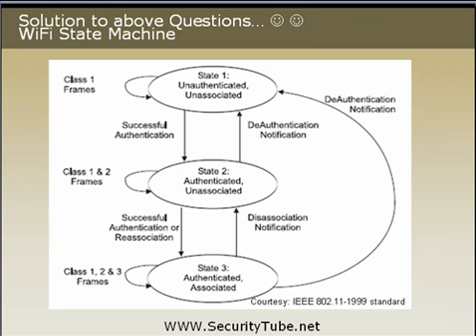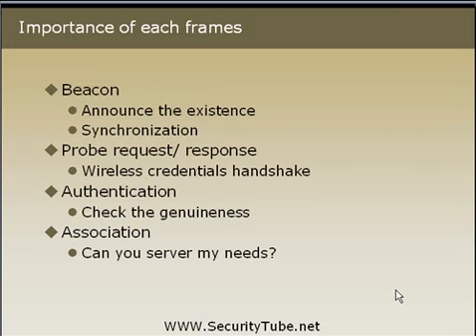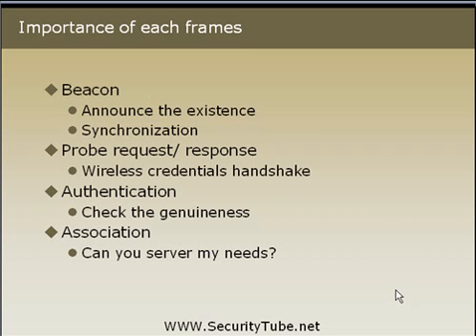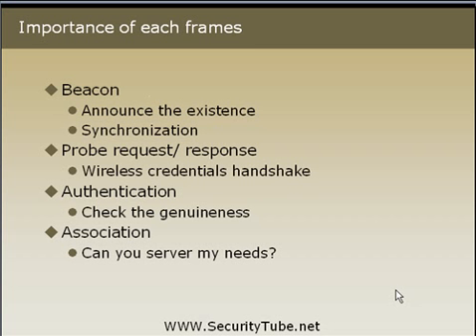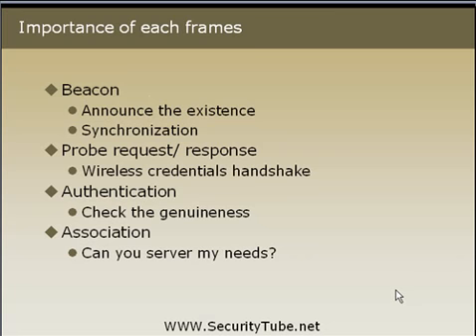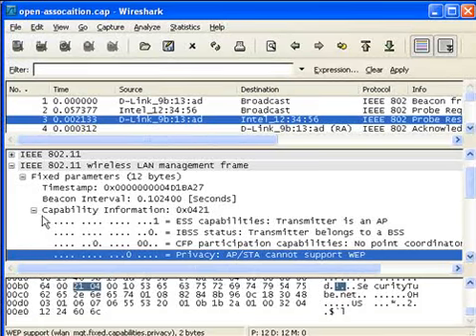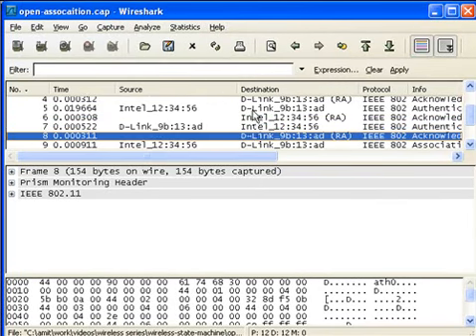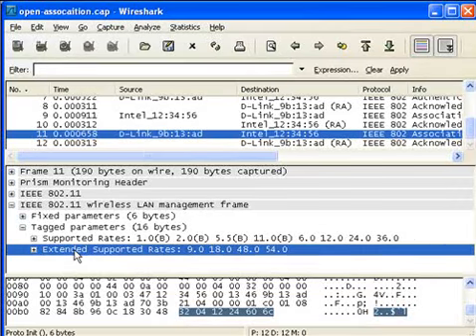Wifi State Machine (Part 2)